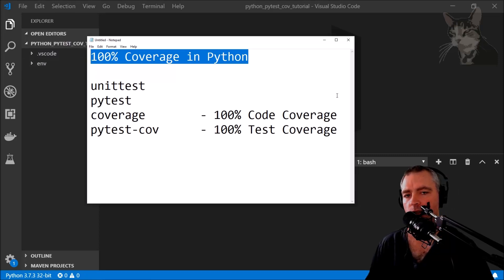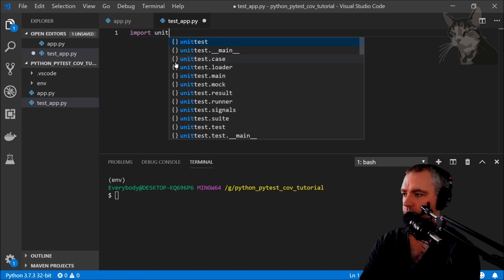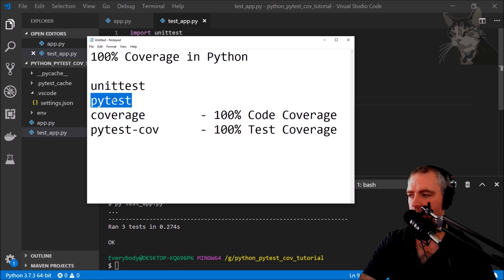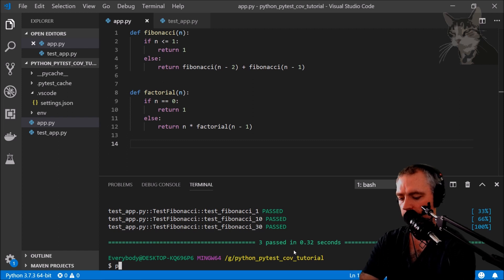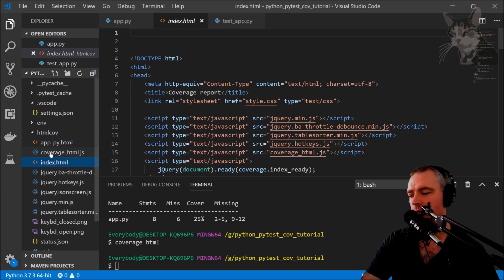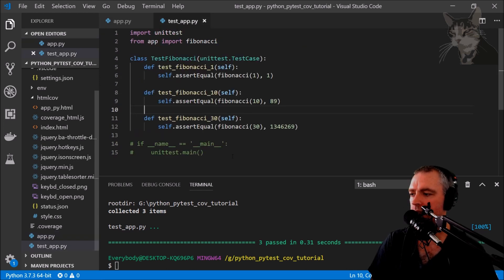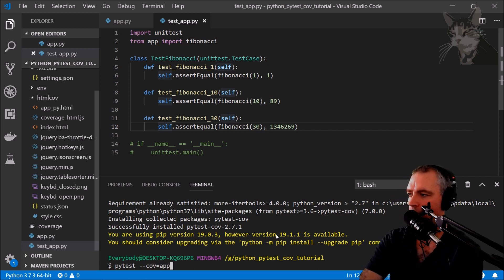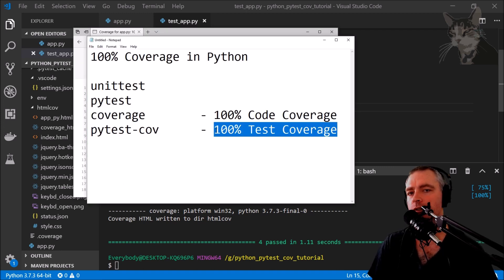100 Percent Test Coverage in Python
In this video I go through a process of achieving 100% test coverage by demonstrating,
- unittest
- pytest
- coverage.py
- pytest-cov

With all these things I achieve 100% Test Coverage in Python.
100% test coverage is the same as 100% code coverage, but from the perspective of your tests.

Create files app.py and test_app.py
import unittest into test_app.py
create unit tests for non existent Fibonacci function
test, test fails
create Fibonacci function,
test passes.
install pytest with $ pip install pytest
run test using pytest
install coverage with $ pip install coverage
run
$ coverage run app.py analyses file
$ coverage report -m outputs anaylsys and shows un covered lines
$ coverage html           # create a more concise html version of the report
I try out a few things and get 10% code coverage
I then install pytest-cov using
$ pip install pytest-cov
I then run
$ pytest --cov=app
and modify the test_app.py file until I get 100% code coverage
I also generate a html version of the report using
$ pytest --cov=app --cov-report=html

00:00 Introduction to 100 Percent Test Coverage in Python
01:20 Write sample code and demostrate unittest
03:05 Install and demonstrate pytest
04:05 Discuss, install and demonstrate coverage
09:10 Discuss, install and demonstrate pytest-cov